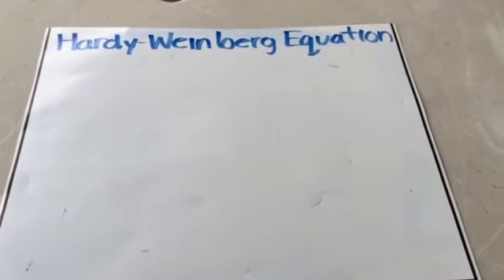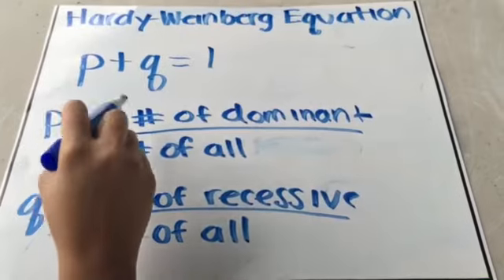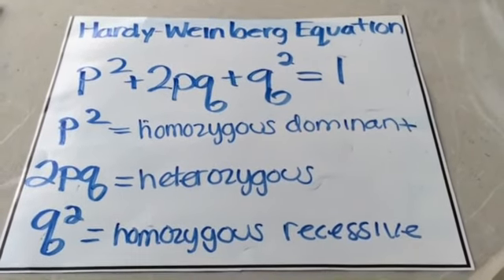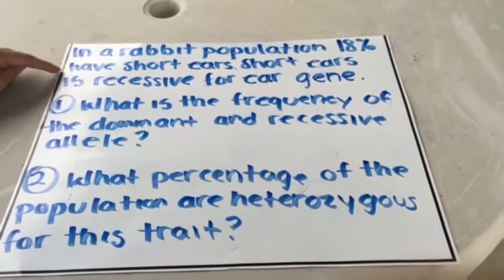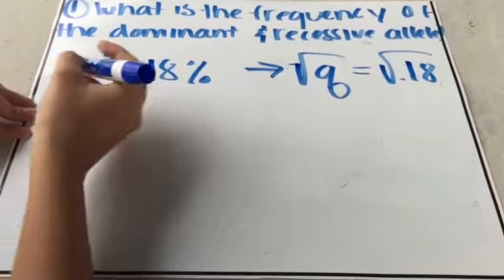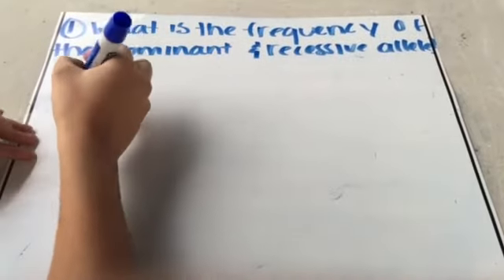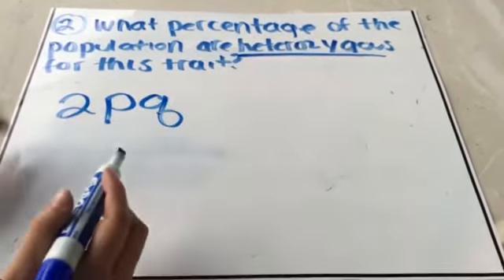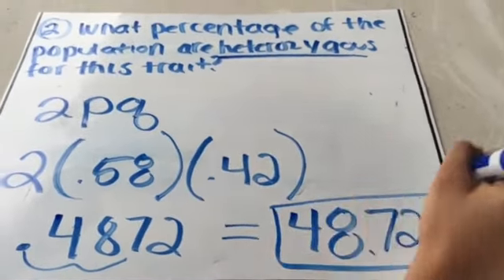Hardy-Weinberg Equation by Yulisa Manjarrez